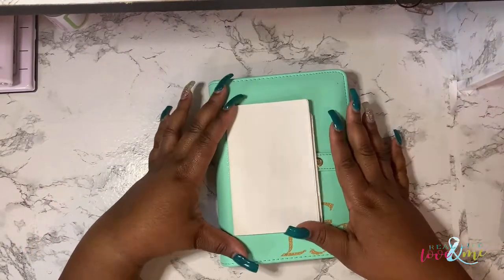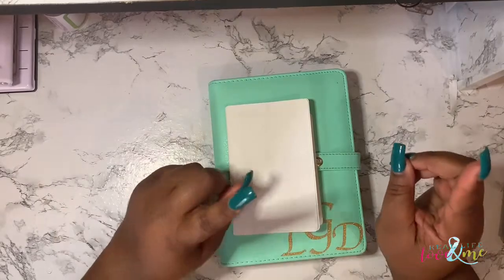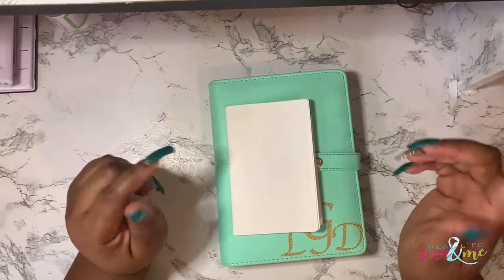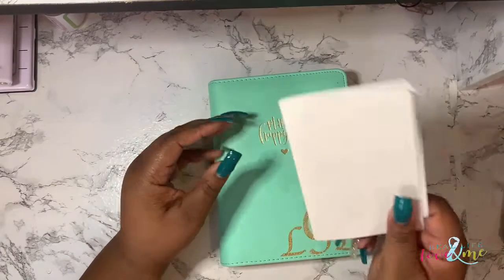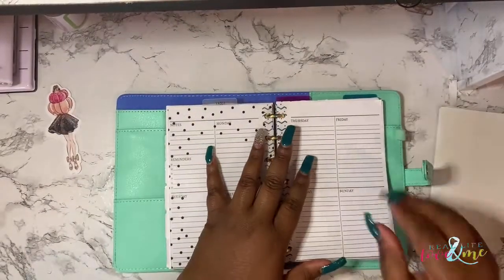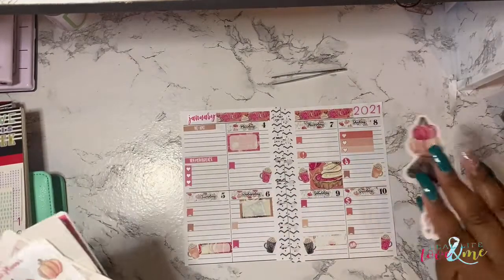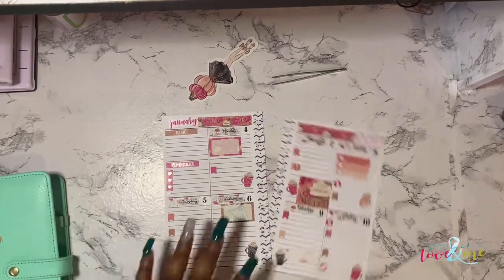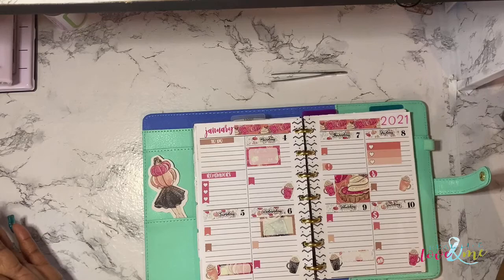First Plan With Me of 2021//Mini Pursonal Planner//Jan 4th. - Jan. 10th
First full week of planning in my mini pursonal planner! I received this sticker kit from a secret planner babe and I absolutely love it!

My favorite planning utensils are:
Tweezers

X-Acto knife

Fiskars craft knife

Elmers Craft Bond

Elmers Tape runner

Wax Paper (local grocery store)